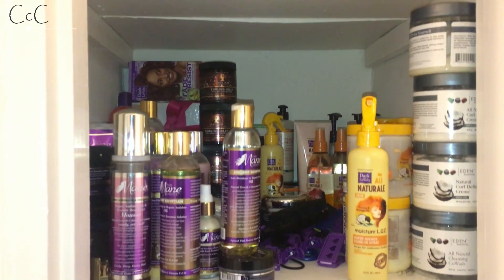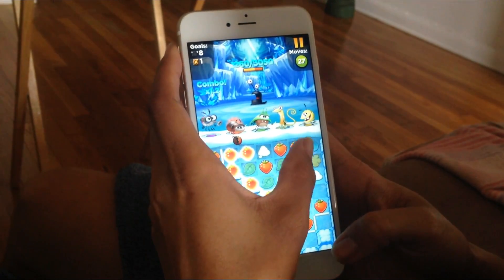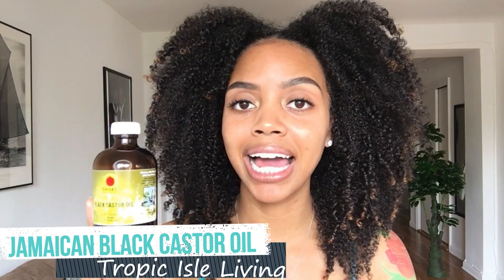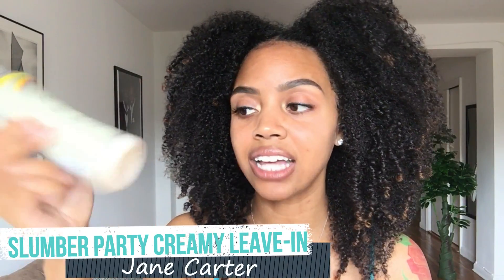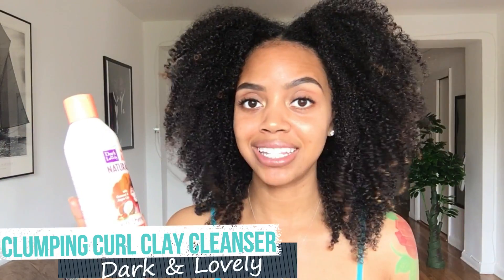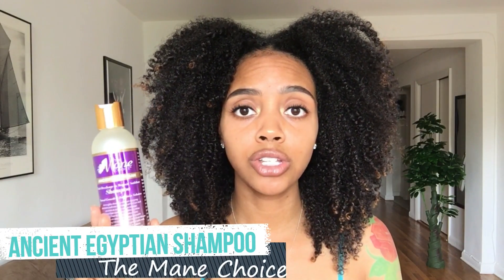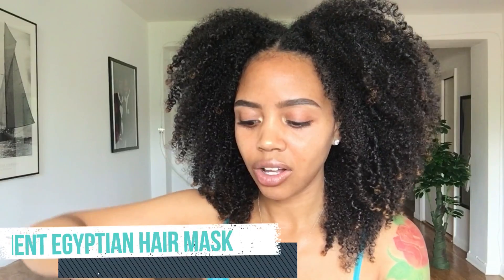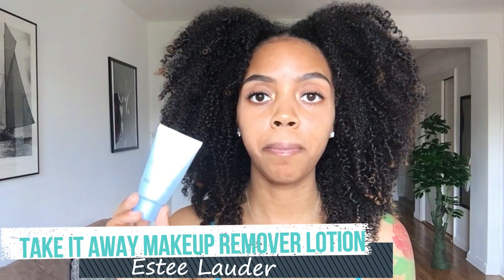Current FAVORITES! | Cool Calm Curly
FTC: Thank you Best Fiends for partnering with me & sponsoring this video!

THUMBS UP for a Holy Grail/ Empties video!

You dolls know I'm always trying something new so here's my current faves!